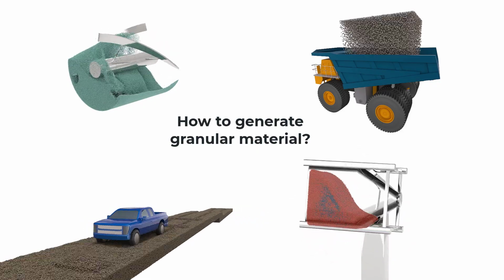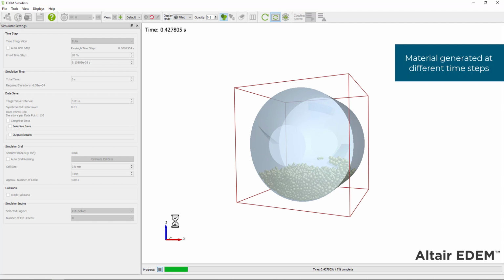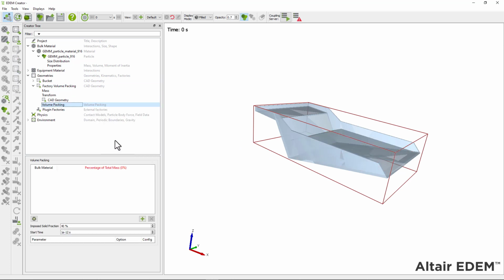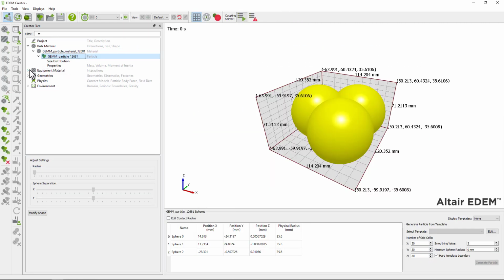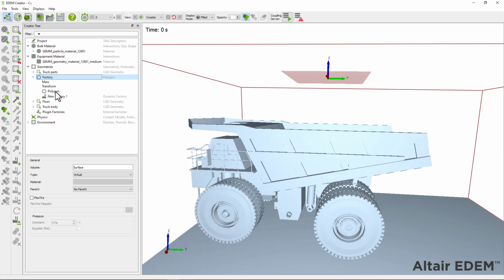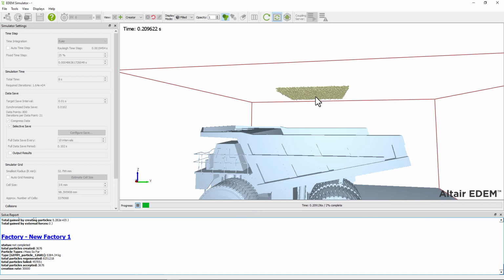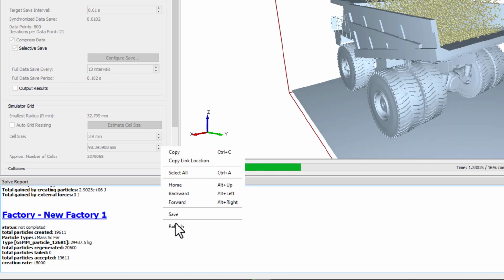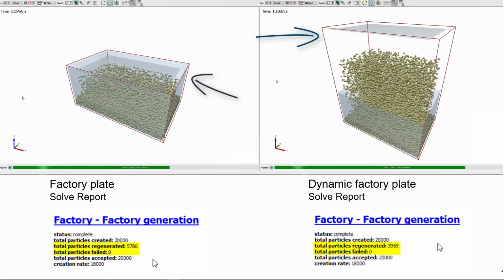EDEM Material Modelling: Optimize Granular Material Creation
Find out how to generate granular material using EDEM factories, and learn some best practices to optimize your dynamic factory and simulation run time. Whether you want to create a continuous flow of particles, a pile of material, or a complex shape, EDEM Factories can help with material creation. Let's get started!